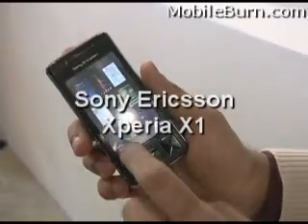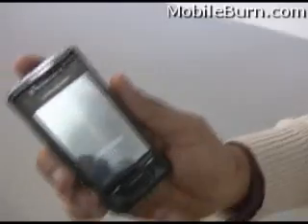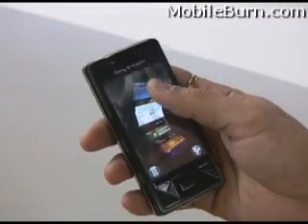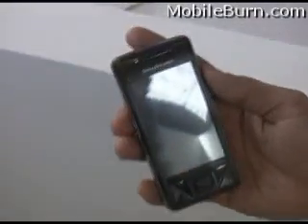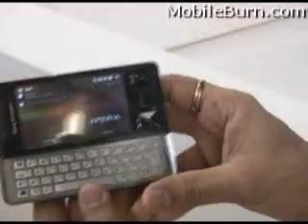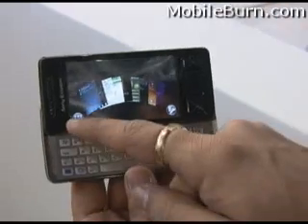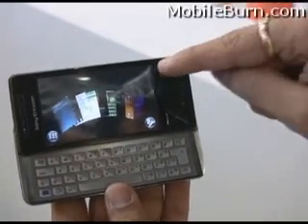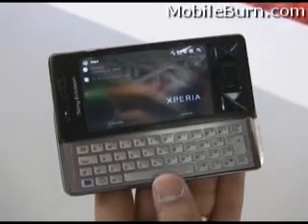Sony Ericsson Xperia X1 - Take 2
Another brief clip of the Xperia X1 in action - this time with (slightly) less background crowd noise.